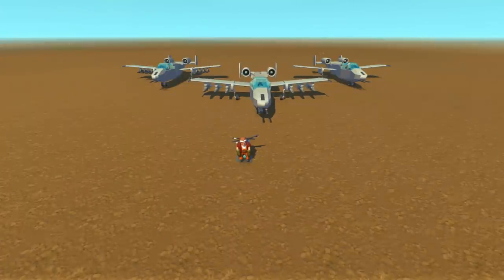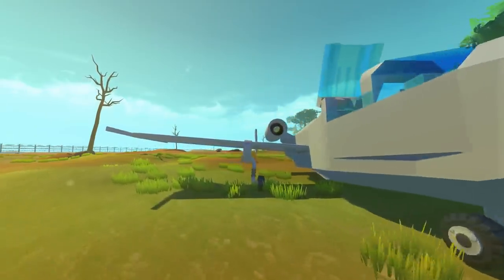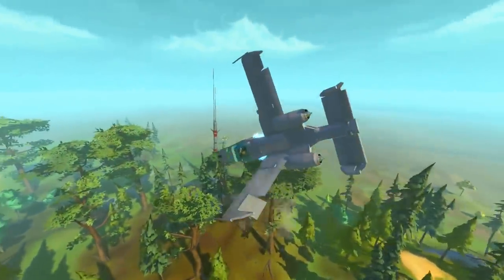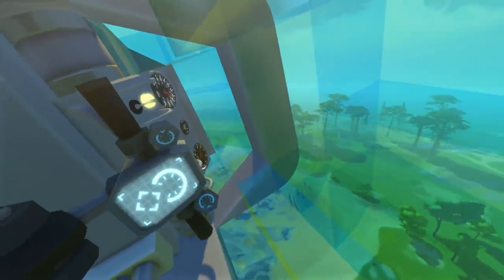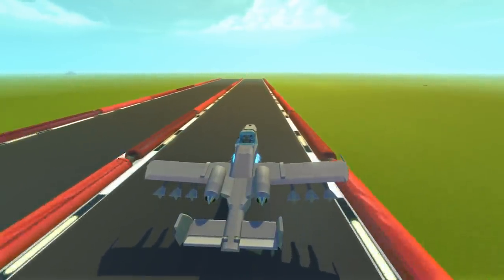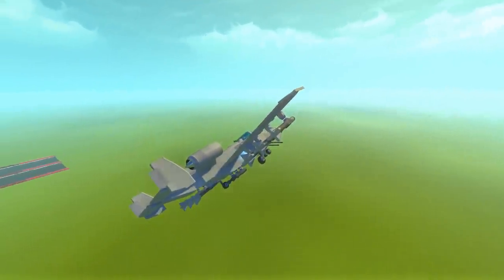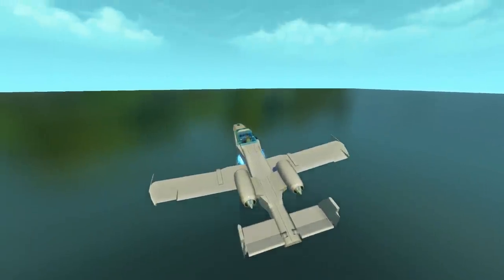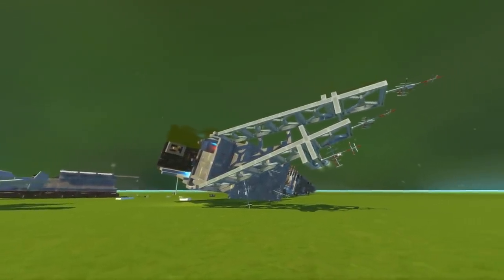THIS JET IS THE DESTROYER OF CREATIONS! - Scrap Mechanic Creations! - Episode 173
The A-10 Thunderbolt can destroy anything!

In today's episode of Scrap Mechanic Creations! we'll be taking a look at the finished A-10 Warthog/Thunderbolt! With a very interesting design, this jet is fast and packs a punch! It has 11 mounting points and a front cannon to unleash destruction!

- WORKSHOP -
A-10 Warthog/Thunderbolt

- THE GAME -
Scrap Mechanic